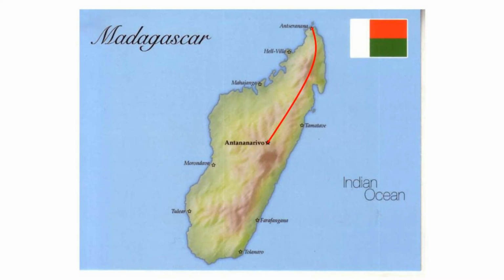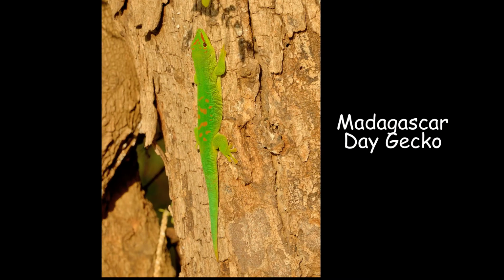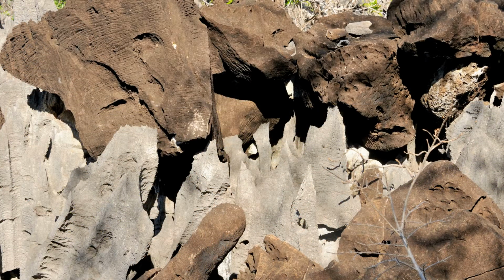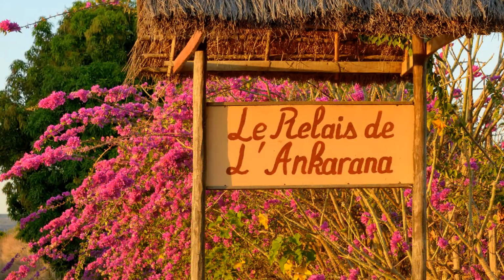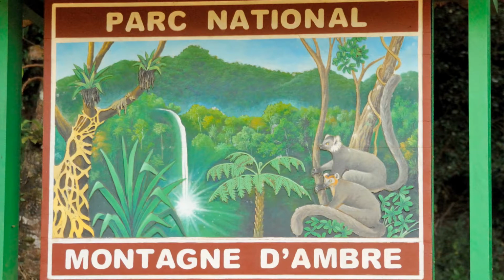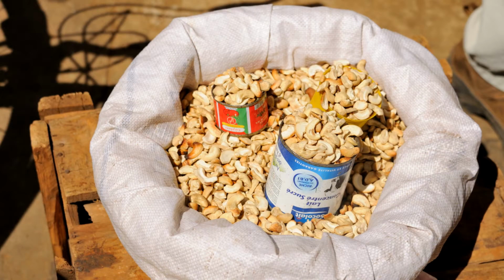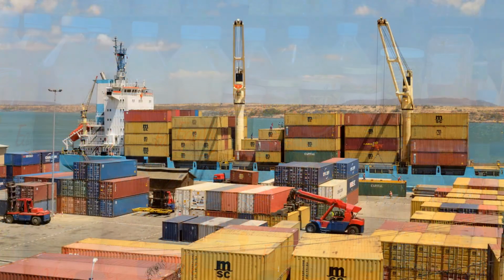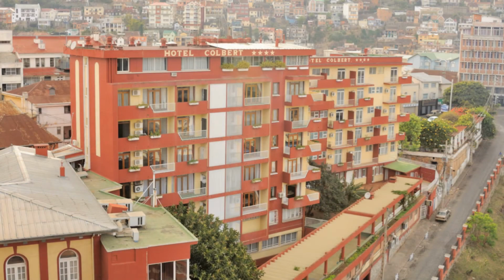Chapter 2-Antsiranana, Madagascar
In the Northern-most province of Madagascar, we visited the Ankarana Special Reserve to see the Tsingy, the Amber Mountain National Park for the rain forest and the city of Antsiranana (Diego Suarez) for market day.